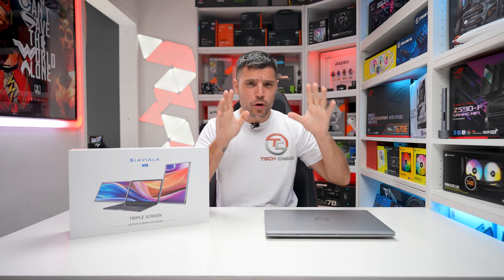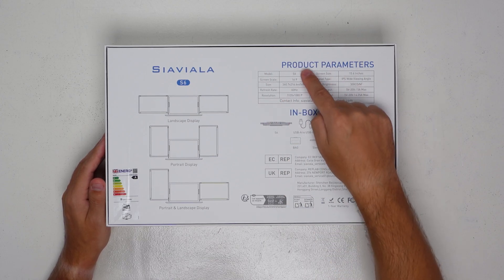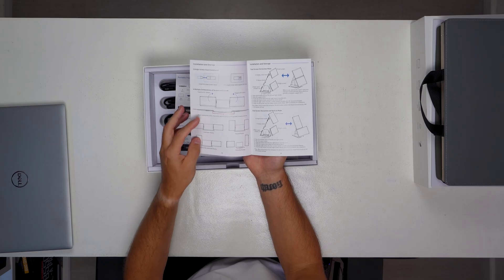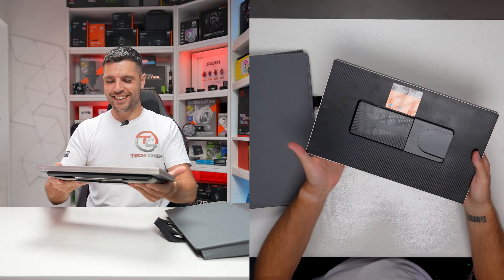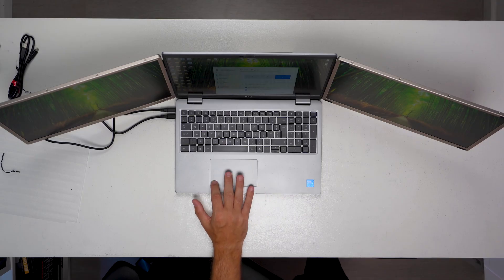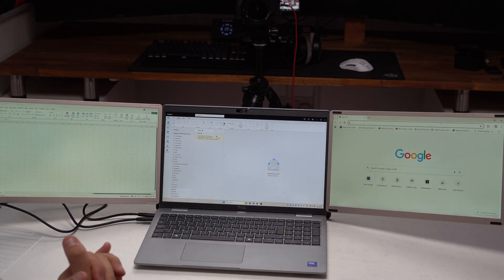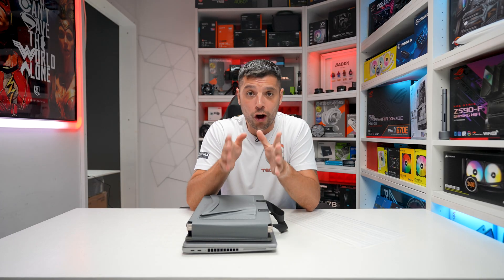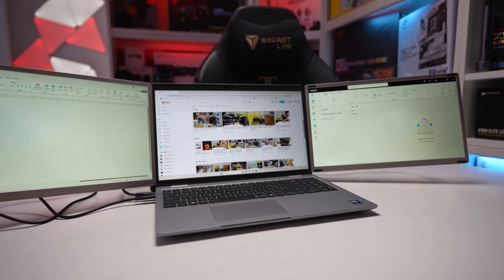Ultimate laptop Setup - Siaviala S6 triple screen extender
Turn your laptop into a triple-screen powerhouse with the Siaviala S6 triple screen extender. Whether you're a remote worker, content creator, or gamer, this sleek, travel-ready monitor extender gives you vibrant 15.6" FHD displays with plug-and-play setup—no drivers needed.

✅ Works with Windows, Mac, Linux, Android, Switch, and Xbox
✅ Boost productivity by up to 300%
✅ Ultra-slim, lightweight design with magnetic cover
✅ Supports multiple orientations and over 11 screen configurations

👇 Timestamps
00:00 Intro
00:30 Unboxing & Specs
03:10 Main backplate/Extender
05:00 1st Setup
05:43 Orientations
06:27 Cable connections - UsbC
08:14 Windows screen settings
09:57 Cable connections - HDMI
13:20 Cost
14:04 Final Thoughts & Subscribe!